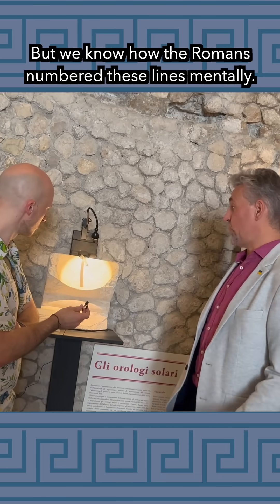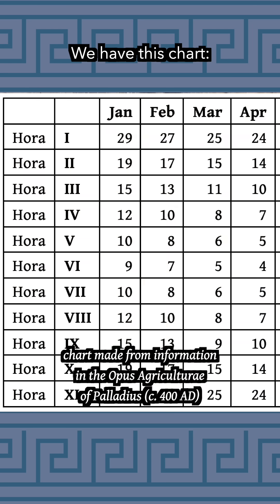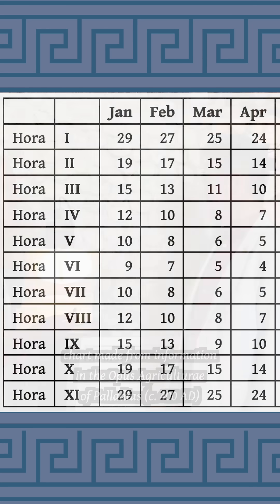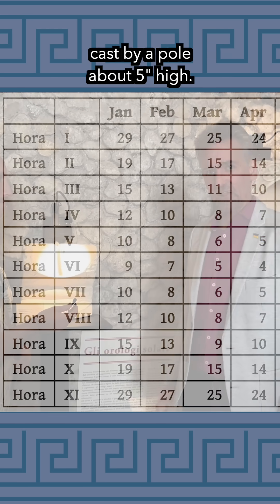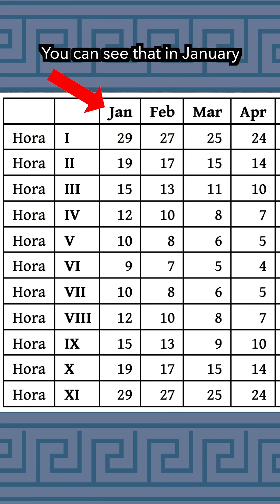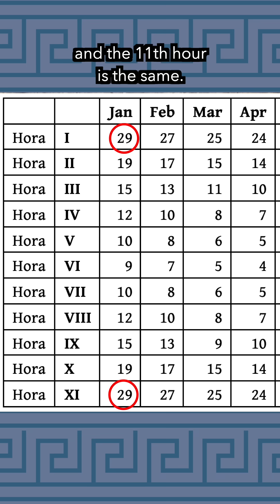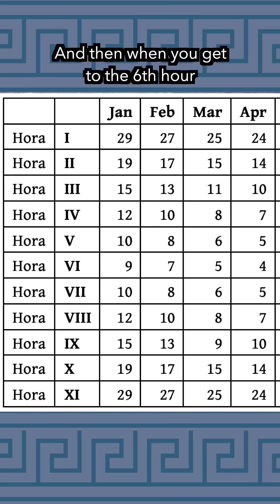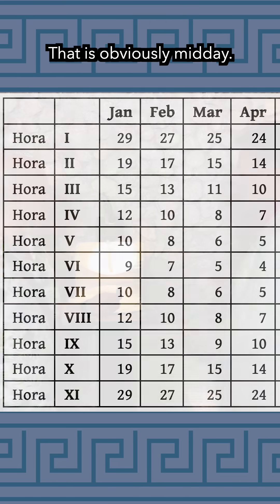Roman Way of Reading a Sundial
This is a clip from the full video on polýMATHY, in which Adrian Hundhausen presents his incredible discovery: that the Ancient Greeks told time VERY differently from the Ancient Romans, and that virtually every translation of time expressions in Ancient Greek is *wrong* — including translations of the the New Testament into Latin, English, and other languages.  This finding promises to reveal subtle but critical insights into the the original Greek text of the New Testament as well as pagan texts, opening up a dimension of the ancient Eastern Mediterranean world very difficult for us to comprehend in the modern age.

Journey with me and Adrian as we take you to scenic Palestrina, Italy, where a sundail and a mosaic will unlock deep secrets hidden from scholars and the people for centuries.

Adrian's scholarly article on this topic will appear in the 2025 issue of the Journal of Greco-Roman Christianity and Judaism.

Special thanks to Irene La Preziosa who filmed this documentary.